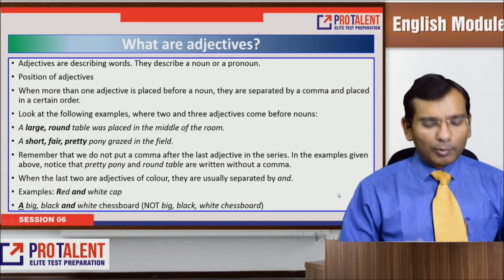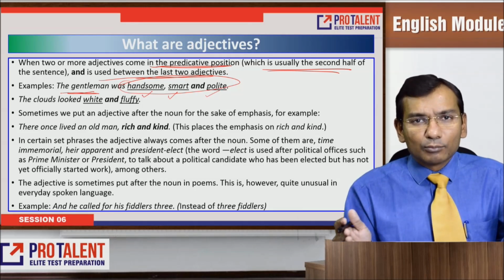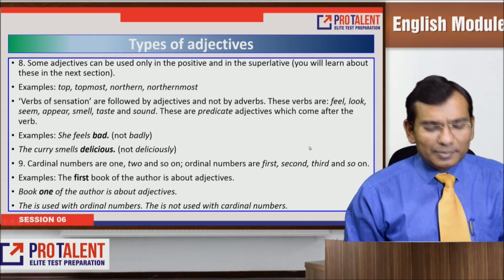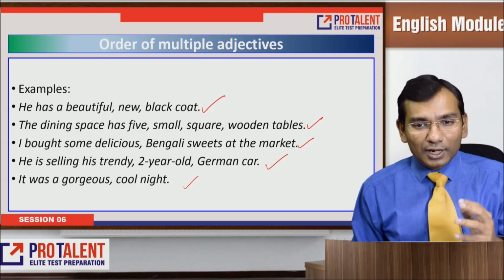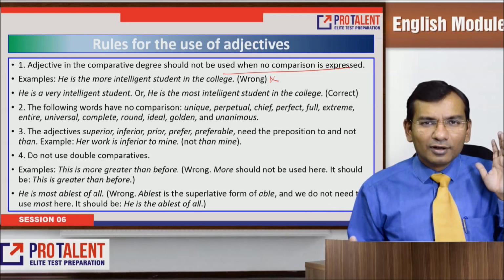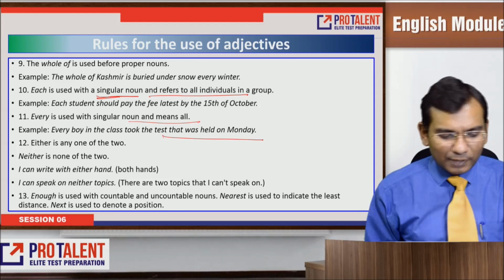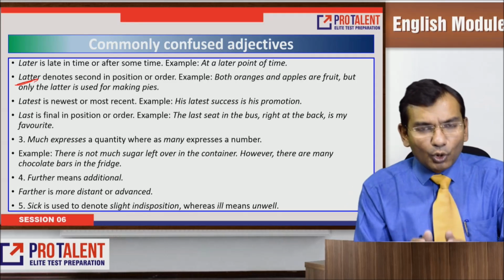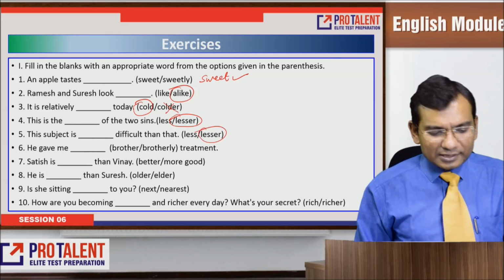ADJECTIVES - Special Grammar Sessions for CLAT | Session 6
Grammar Lessons Session series will provide you with full support for your preparation for Grammar of CLAT Examinations.
CLAT, AILET, LSAT, & other Law Entrance Examinations.